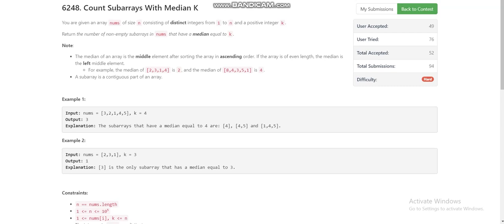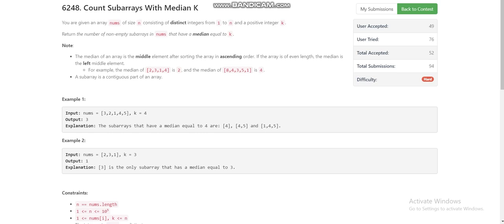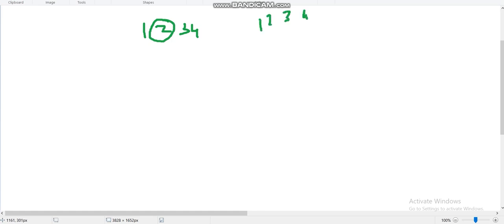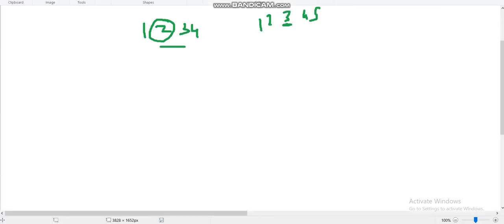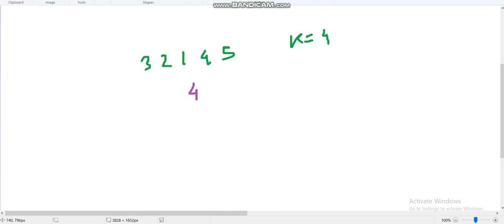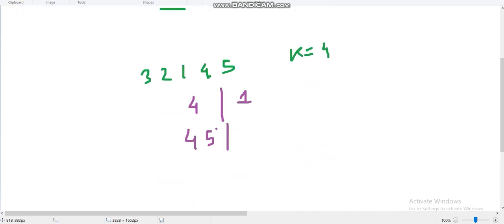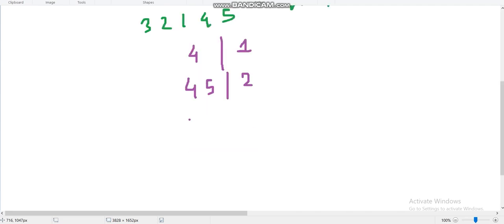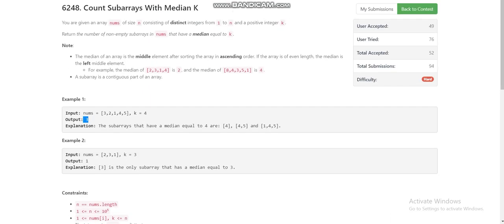Count Subarrays With Median K (Leetcode Weekly 321)